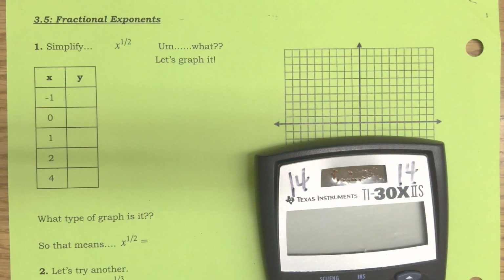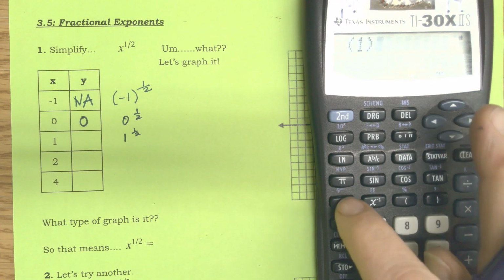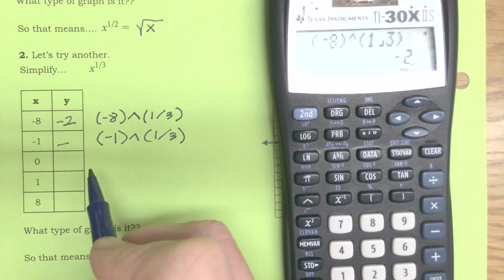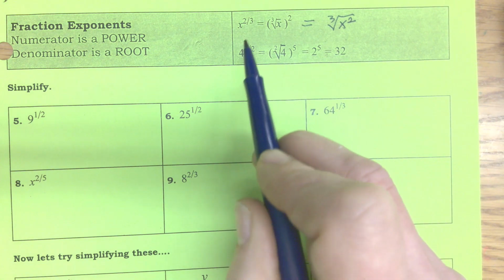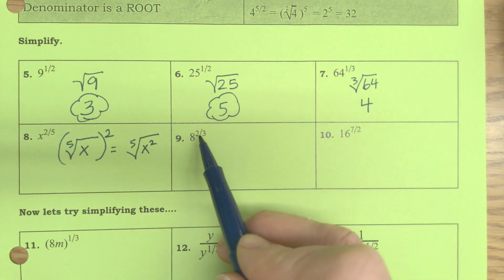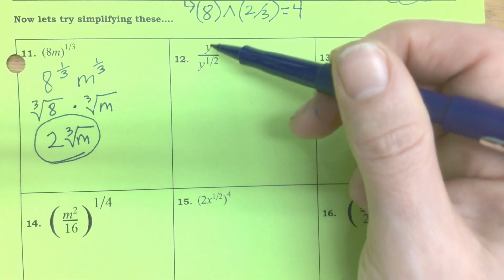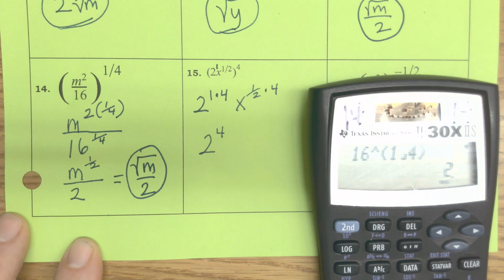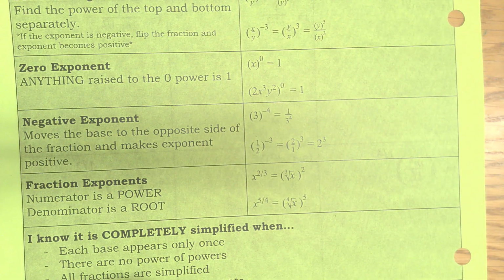BA 3.5 NOTES Fraction Exponents